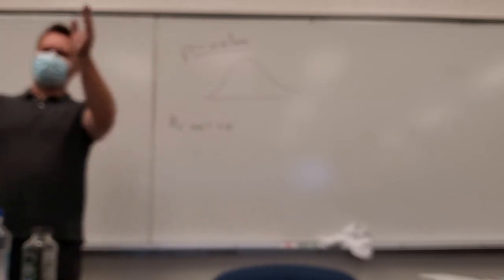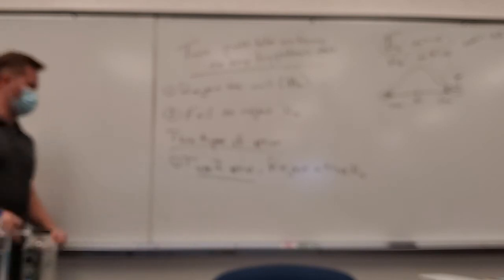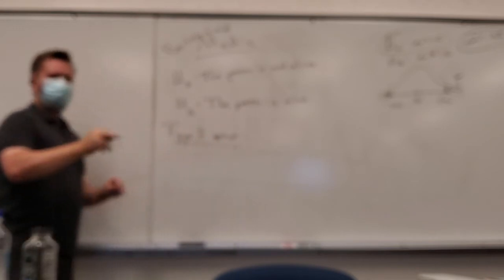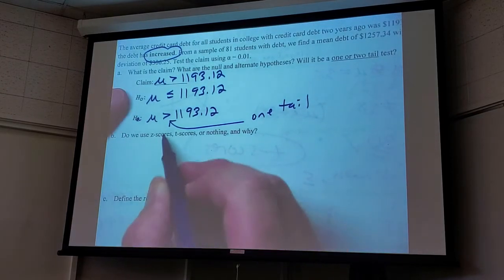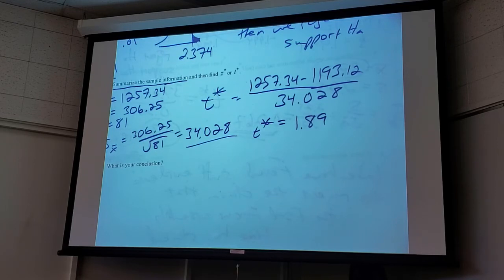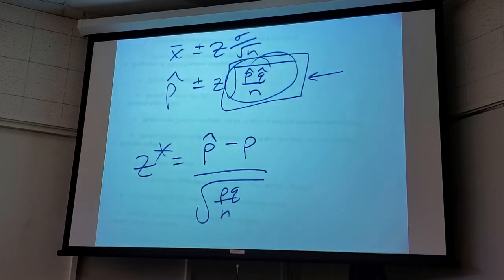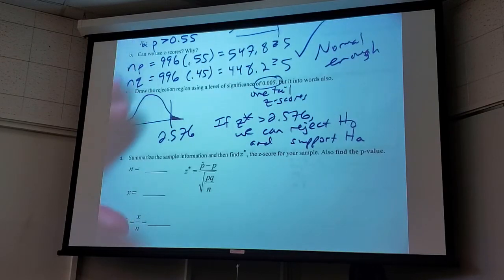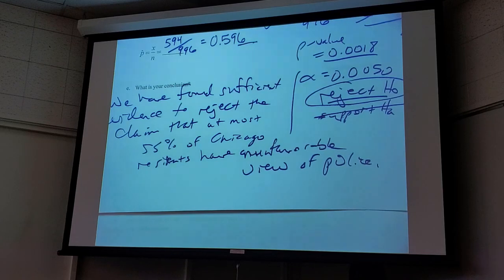Math 160, Nov 4 Lecture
Blurry until a bit after the 31 minute mark, sorry!